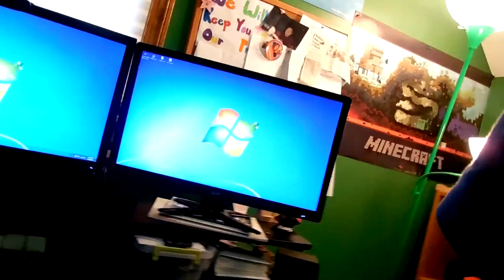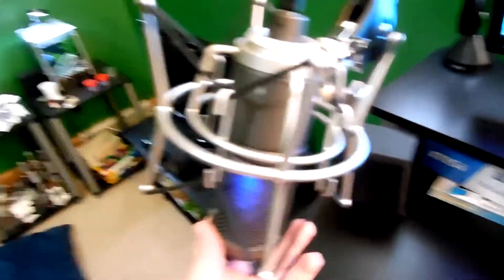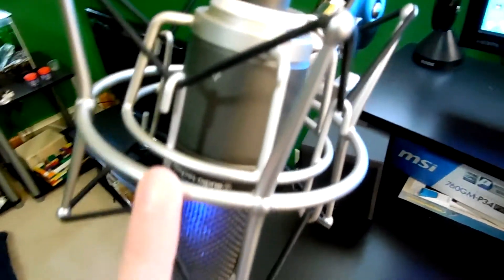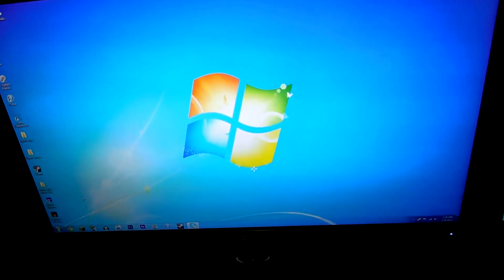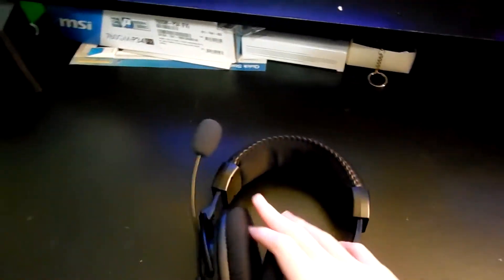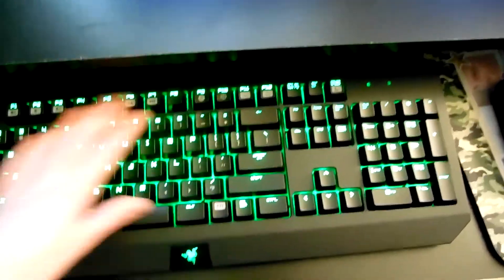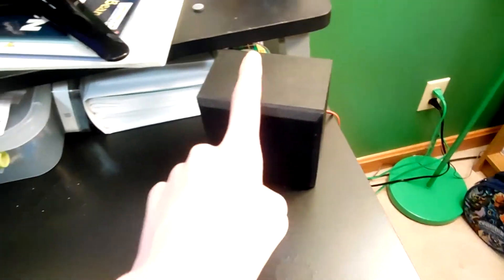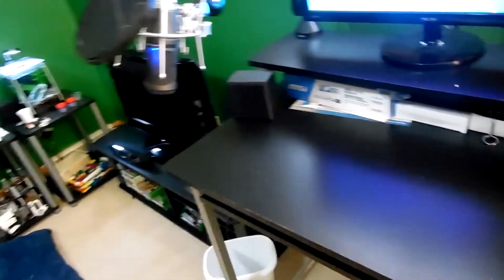50 SUBSCRIBER SPECIAL!!! THANK YOU!! (Computer Setup)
What is going guys my name is Penguin and welcome back to another video. Today I just wanted to say thank you for 50 subscribers it really means a lot. I also show you my computer setup. PEACE!

LINKSYDOODLES

Computer Specs:

Motherboard: msi 760GM-P34FX

Graphics Card: Nvidia GEForce GT 610

Processor: AMD FX(tm)-4130 Quad Core Processor 3.8 ghz

Power Supply: 500 Watt - AC 120/230 V ( 50/60 Hz)

RAM: 8 GB SDRAM DDR3

Hard Drive: 1 TB SATA 3 7200 RPM Hard Drive